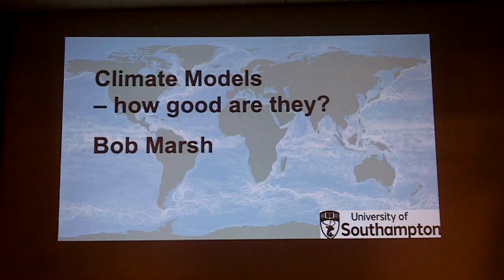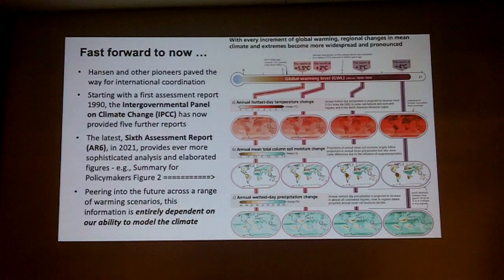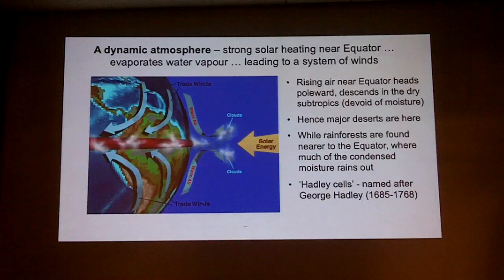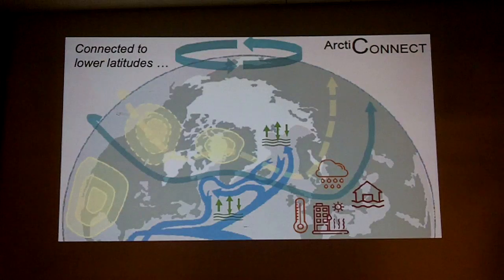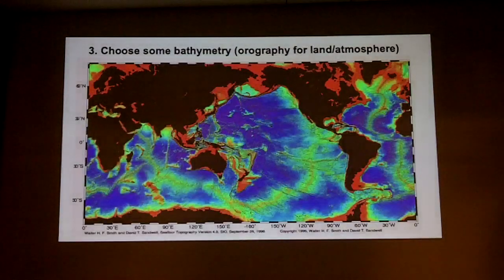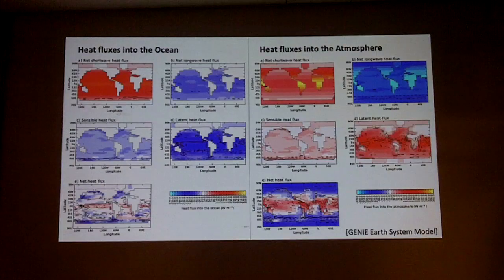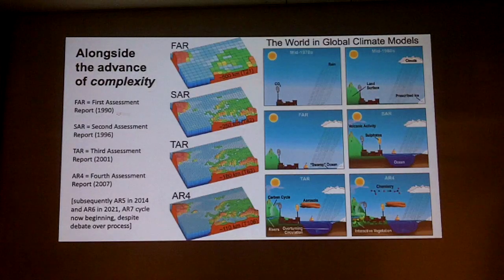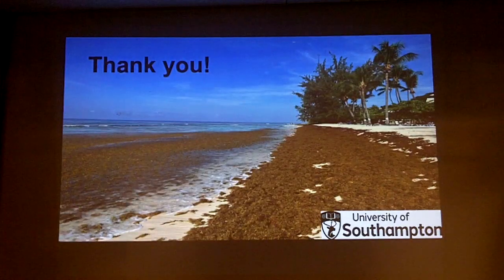Climate Models - How Good Are They?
Professor Robert Marsh joined us on Thursday 26th October 2023.

We record each event, so that if you missed it live you can catch up! Wherever you're from, don't forget to subscribe to our channel to hear from world-leading researchers in Science, Technology, Engineering and Mathematics (STEM), talking about the future of research and answer some of the questions that we all ask in our day-to-day lives.